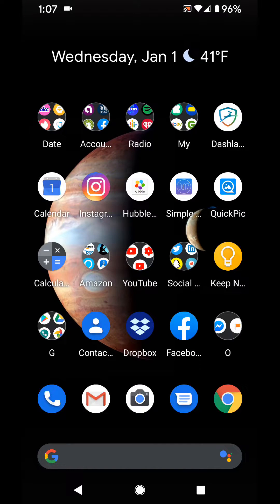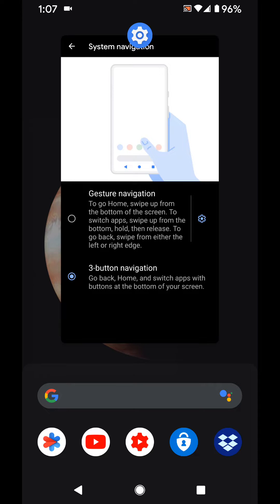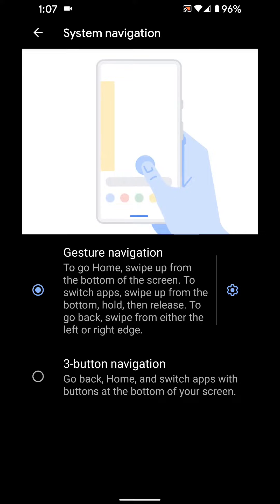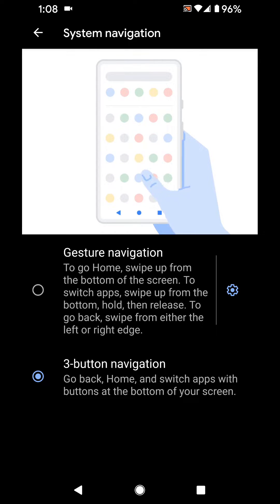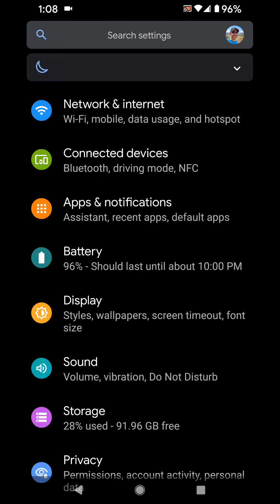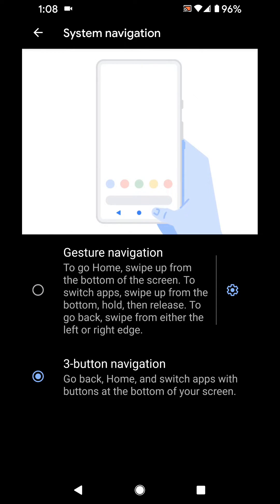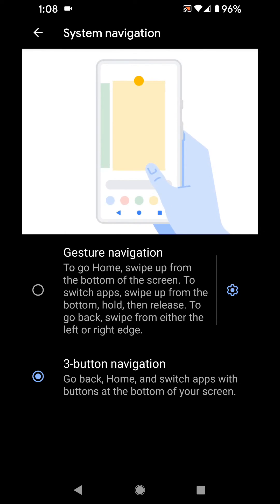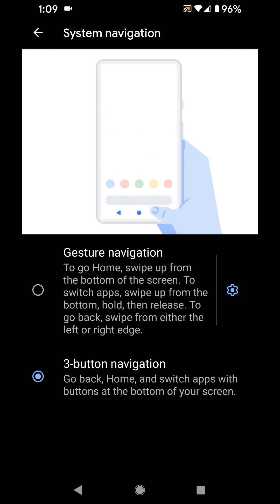How To Set Up The Pixel 4 System Navigation To A 3 Button Option - This Also Work on The Pixel 4 XL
I show you how to set up the Pixel 4 system navigation to a 3 button option in this video which will make it more helpful when using the phone.